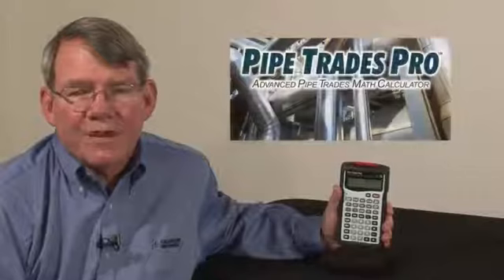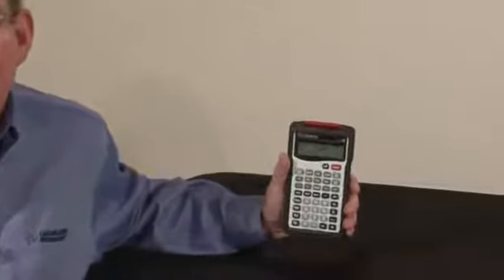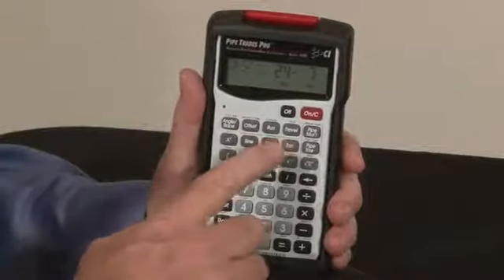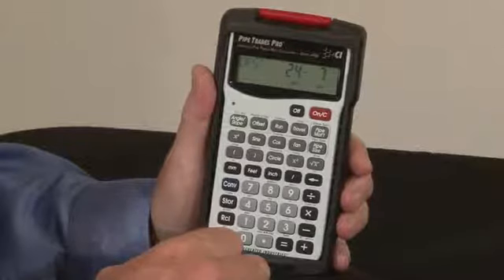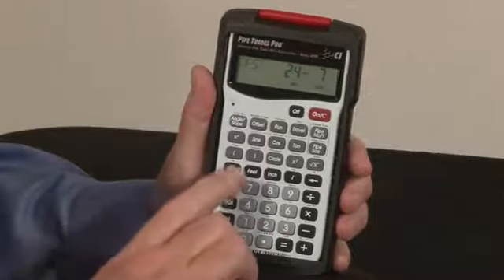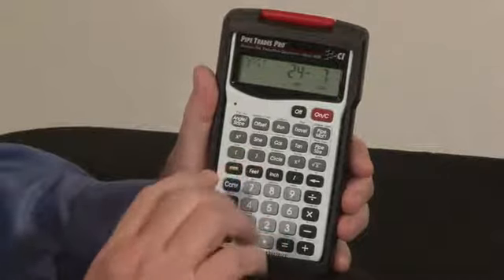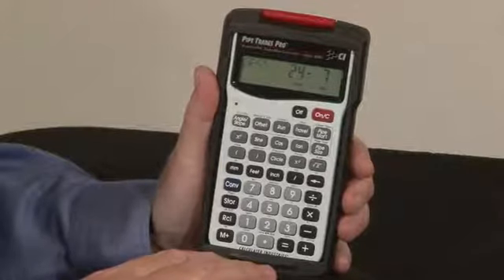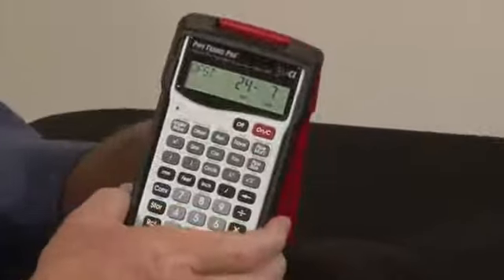Calculated Industries 4095 Pipe Trades Pro Advanced Pipe Layout and Design Math Calculator T Reviews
This is the best Basic in the marketplace with cheap price that you can easily afford.
Calculated Industries 4095 Pipe Trades Pro Advanced Pipe Layout and Design Math Calculator Tool for Pipefitters, Steamfitters, Sprinklerfitters and Welders | Built-in Pipe Data for 7 Materials Reviews:

GET INSTANT ANSWERS for all your pipe layout and design problems so you can get to building; when you use the Pipe Trades Pro together with measurements from blue prints you know the end result will be right; it calculates right angles, offsets, parallel pipe cutbacks, fitting angles, bends, weight or volume conversions, flow rates and more
JUST WHAT THE JOURNEYMAN PIPE FITTER NEEDS; spend less time looking at charts and quickly calculate using built-in pipe data that lets you choose from 7 different pipe material and types. Just enter size to get diameter, wall thickness and filled weight per foot as well as internal area; use it for bending tube and figuring offsets and more
SIMPLIFY COMPLETE BUILDING LAYOUT with almost no need for a blue book, this calculator handles plumbing and metric unit conversions at the push of a button, it does everything but cut the pipe for you; enter data in feet-inch-fractions or decimals just as you would say the measurement; plus, works as both a standard and trigonometry calculator
DEDICATED FUNCTIONS HELP YOU solve intricate pipe runs; if you have ever laid out a rolling offset, you know it is a challenge especially when using unknown angles or fittings that have to be cut to make a specific travel, advance or roll. This calculator does all of these things for you and includes fitting angles, slopes, percent grades and drops
INVALUABLE' TOOL PAYS FOR ITSELF DAILY by reducing headaches, saving time and preventing expensive material errors on all your projects, from the office to the field. Comes with a rugged shock, dust and moisture-resistant Armadillo Gear protective case, pocket reference guide, two long-life batteries and a full one-year limited
Product Description
Pipe Trades Pro 4095 Advanced Pipe Trades Math Calculator
Amazon.com
Determine pipe measurements with ease using the Pipe Trades Pro calculator from Calculated Industries. This calculator is designed specifically for pipefitters, steamfitters, sprinkler fitters, welders, and other professionals who work with pipe layout and design. Advanced functions enable you to calculate complex rolling offsets, parallel pipe cutbacks, and other piping dimensions, while built-in data lets you look up measurements for different types of pipe. The Pipe Trades Pro can also serve as a standard math calculator, and it comes with a rugged Armadillo Gear case that's resistant to shocks, dust, and moisture. 4095 Pipe Trades Pro Calculator
At a Glance:
Dedicated functions to calculate measurements for pipe layout and design Has built-in dimensions data for different pipe materials and types Comes with shock-, dust-, and moisture-resistant Armadillo Gear case Backed by a one-year warranty The Pipe Trades Pro calculator comes with an Armadillo Gear case that's resistant to shocks, dust, and moisture (click each to enlarge).Make Pipe Calculations Quickly and Accurately
Ideal for professional pipefitters, the Pipe Trades Pro enables you to make a variety of calculations related to pipe layout and design, including complex rolling offsets, parallel pipe cutbacks, weight/volume conversions, flow rates, pressures, areas, and more. As a result, you can spend less time calculating and looking at charts and more time cutting, welding, and placing pipe. Built-In Pipe Data for Fast Reference
The Pipe Trades Pro contains handy pipe data for seven different pipe materials: aluminum, brass, case iron, copper, plastic, stainless steel, and steel. Simply select the pipe material and pipe type and type the size, and the calculator can provide the pipe's diameter, wall thickness, filled weight per foot, and internal area. Product Information
This product weighs 6 ounces with the case and has a 12-digit LCD display that measures 0.625 by 2.5 inches (H x W). It is powered by two 1.5-volt batteries (included). About Calculated Industries
Founded in 1978, Calculated Industries (CI) is the country's leading manufacturer and marketer of specialty construction calculators and digital measuring tools. For over 30 years, CI's products have helped more than 8 million busy professionals work better, faster, and more efficiently with easy-to-use, portable solutions. What's in the Box
One Pipe Trades Pro calculator, one Armadillo Gear case, two 1.5-volt batteries, and one user's guide. From the Manufacturer
The Pipe Trades Pro Advanced Pipe Trades Math Calculator is specifically designed for today's pipe trades professionals. No matter what pipe trade you work